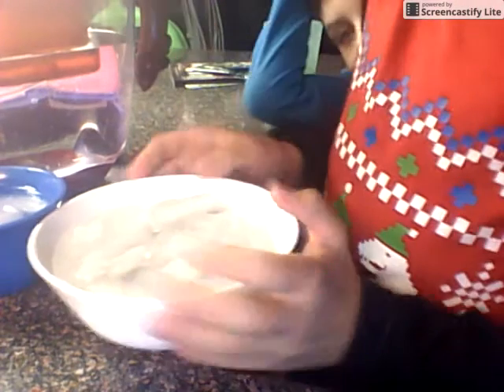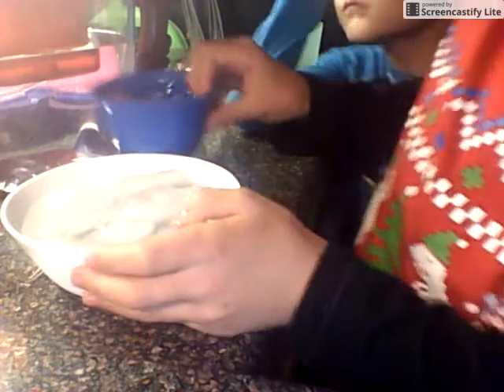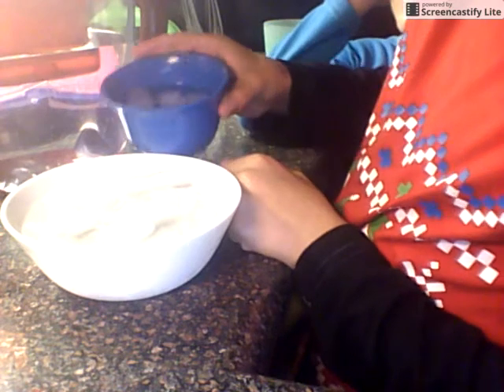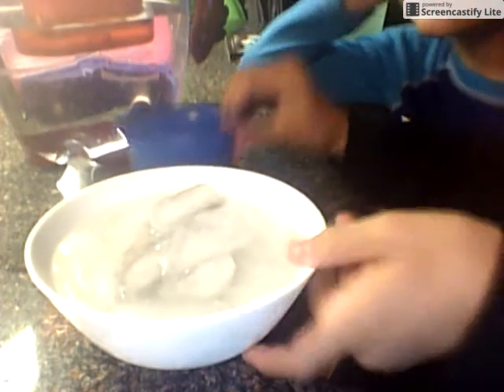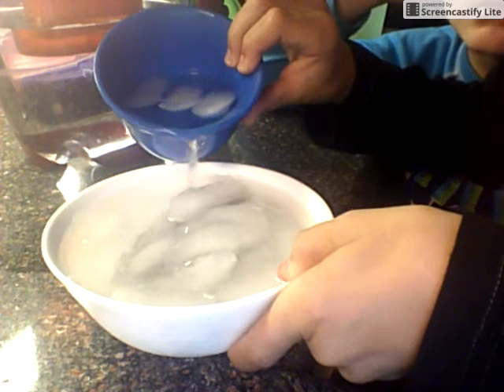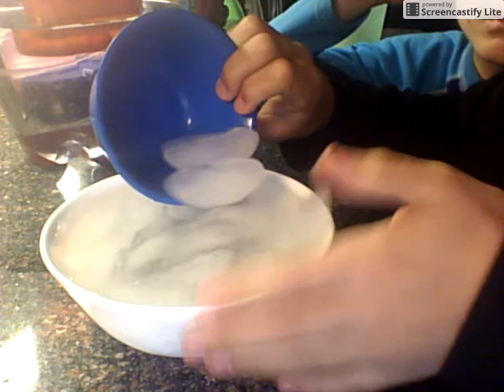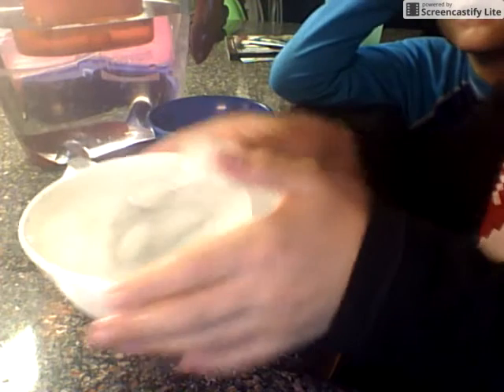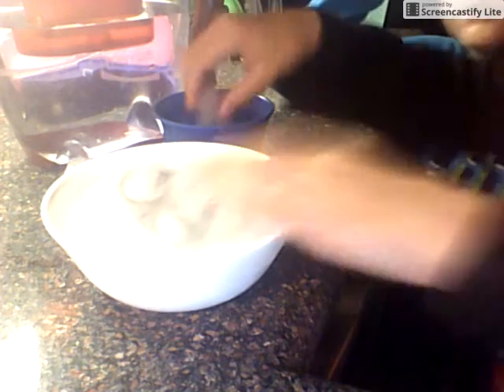Frozen toy boat in steaming hot water! Experiment#1